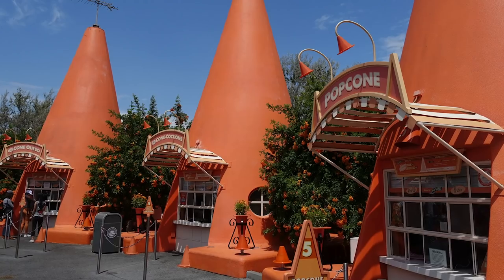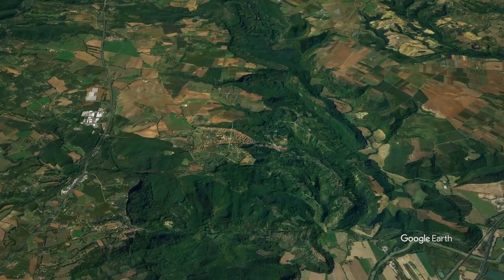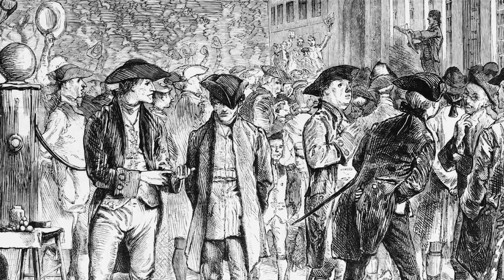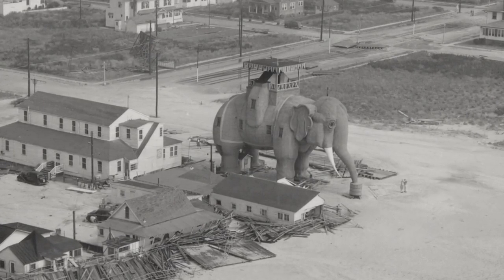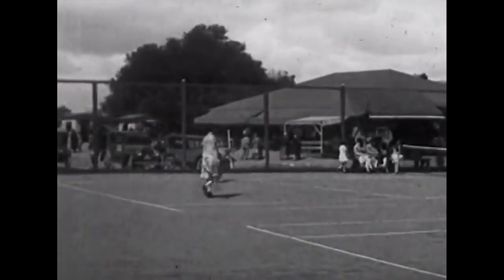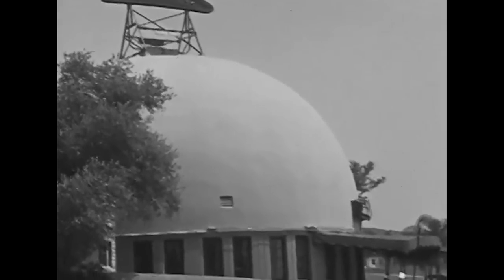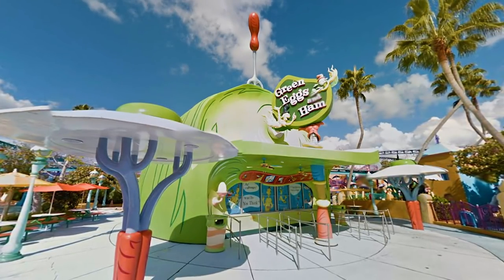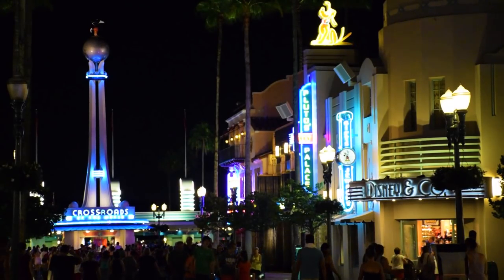Why We Eat Ice Cream Out Of A Dinosaur: Programmatic Architecture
You ever notice that sometimes theme parks have buildings that are just giant… things? A big traffic cone that sells food, a camera shop with a giant camera on the front, a hat shop in the shape of a hat, and an ice cream stand inside of a big dinosaur. It’s a style called Programmatic Architecture, and today we’re going to talk about where it came from, why it exists, and why you can find it in very specific parts of theme parks.